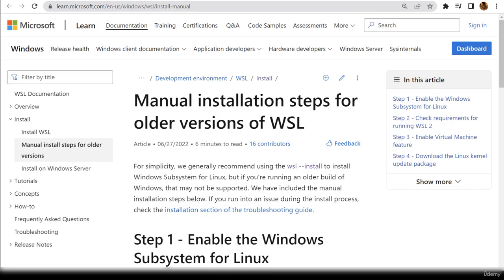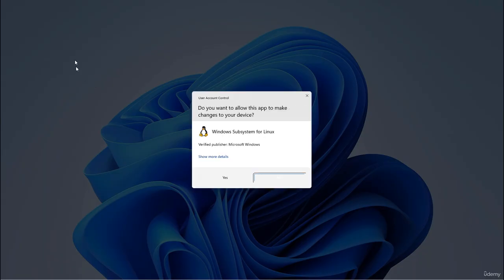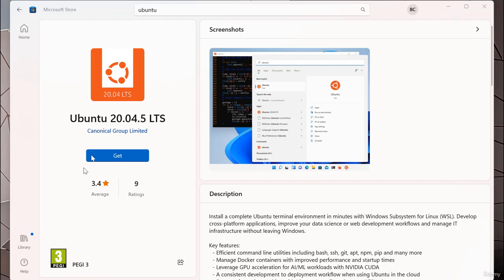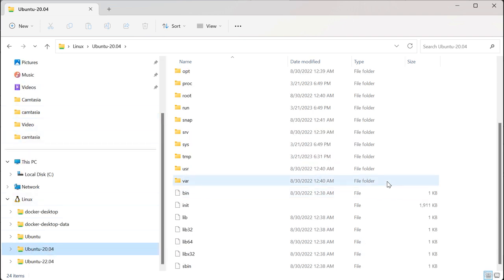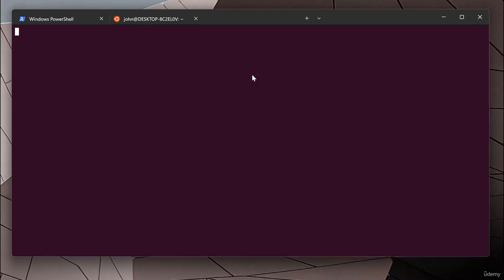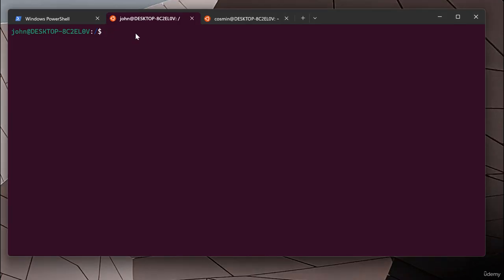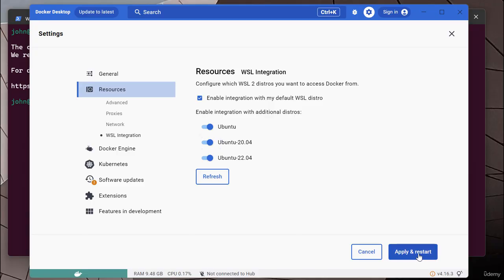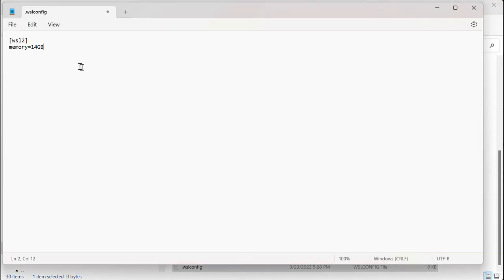Installing Windows Subsystem for Linux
Installing Windows Subsystem for Linux on a Windows machine